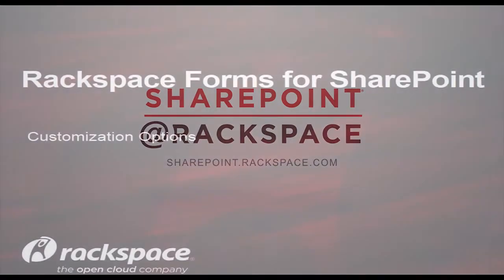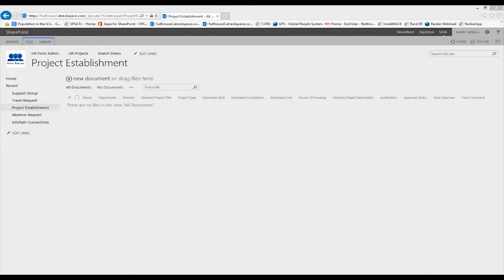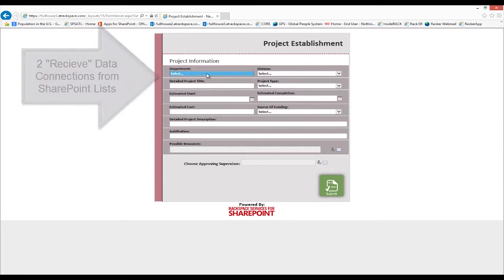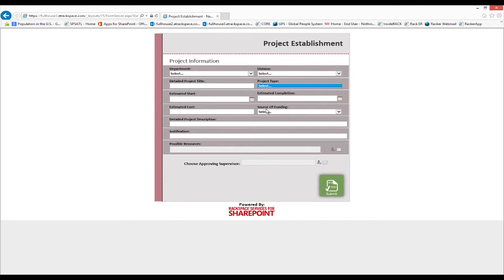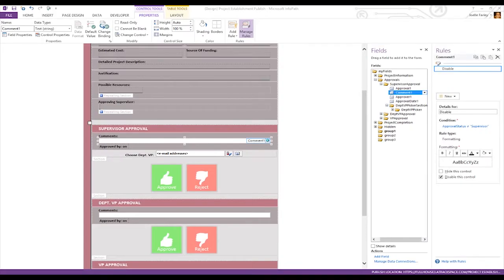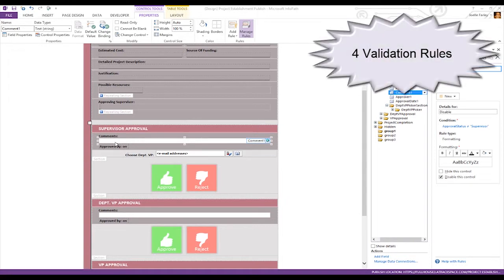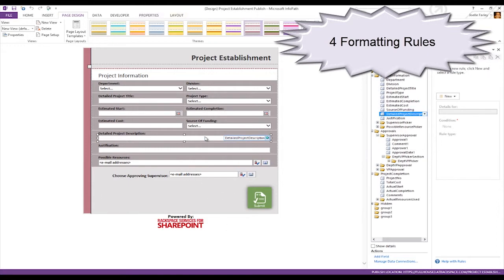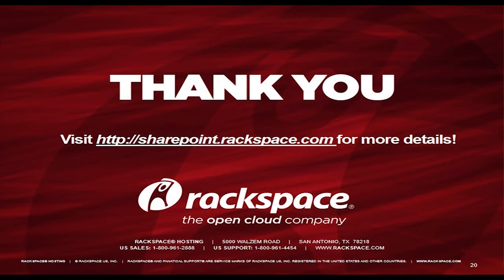SharePoint Templates: Purchasing & Customization Options with Rackspace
This video details what you will receive when you purchase one of Rackspace's SharePoint form templates. If you're interested or have any questions, go and let us know what's on your mind!